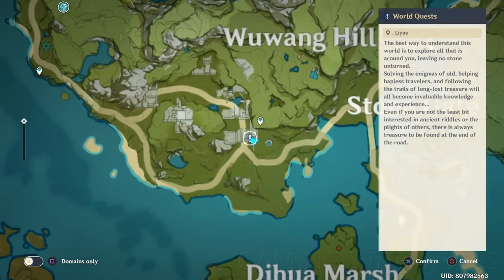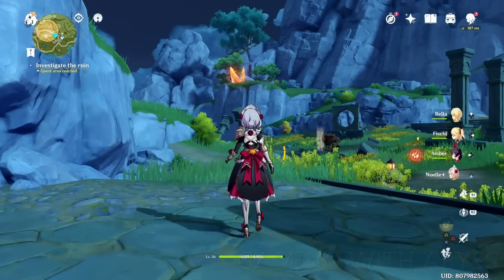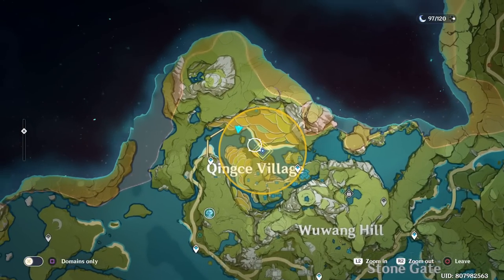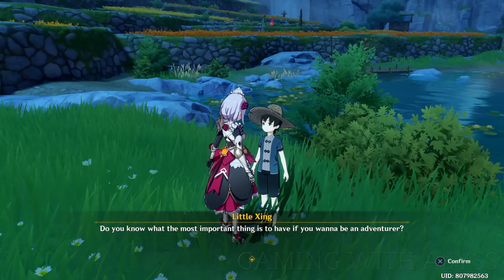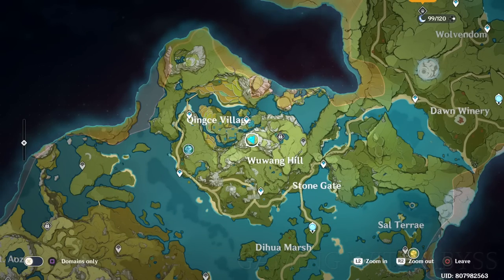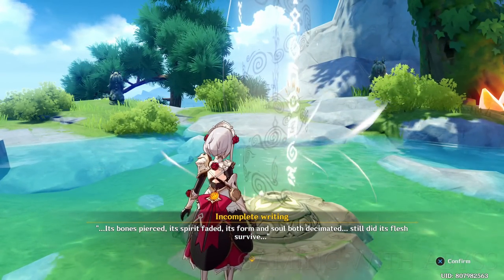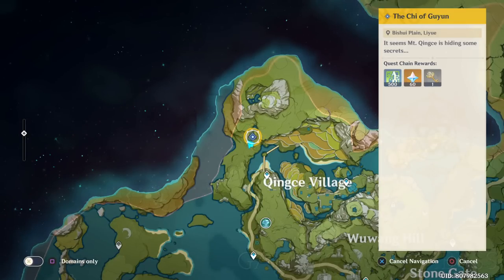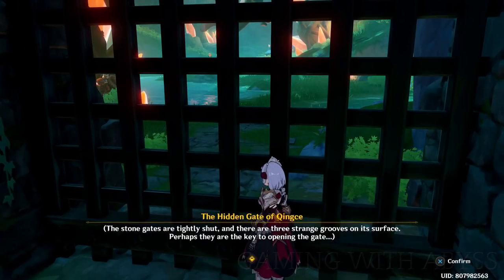Genshin Impact Qingce Village Puzzle and Solutions (The Chi of Guyun World Quest) Fragment Locations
Qingce Village Puzzle and Solutions in Genshin Impact. The World Quest is Called The Chi of Guyun. You'll need to Solve the Geo Statues Puzzle and Solutions in Qingce Village. This quest is important in order to reach a Geoculus Collectible in Qingce Village.

► Follow Gaming With Abyss!